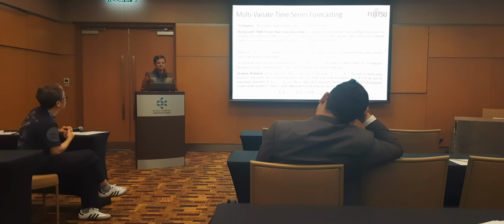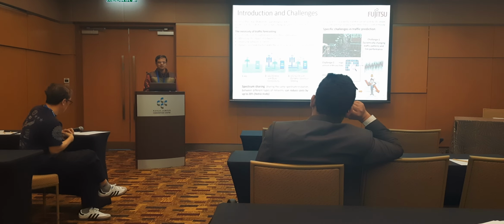"Improved Multi-Step, Multi-Variate, and Spatiotemporal 5G Data Usage Forecasting.."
Presenting Paper Titled - "Improved Multi-Step, Multi-Variate, and Spatiotemporal 5G Data Usage Forecasting Without Deploying Data Imputation Techniques," at IEEE Globecom-2023.